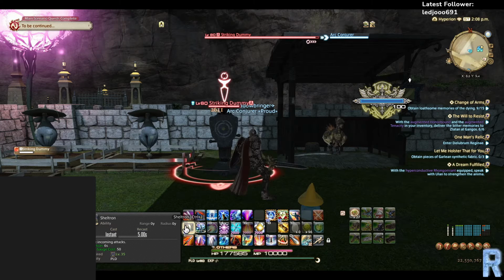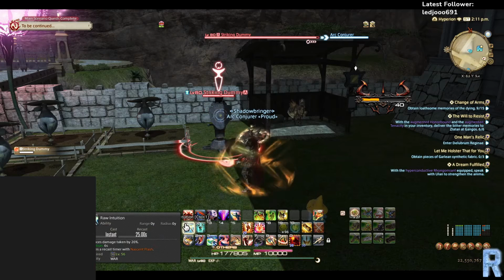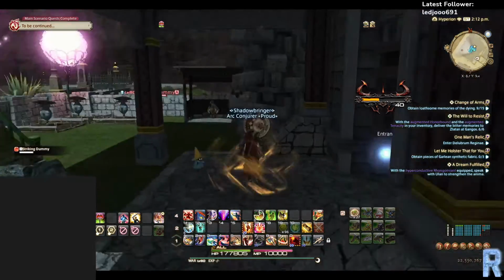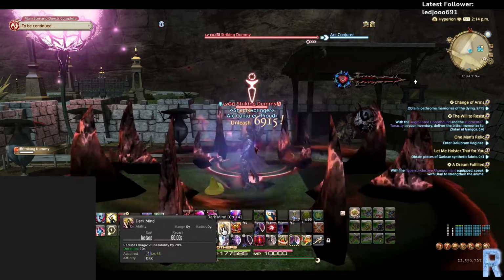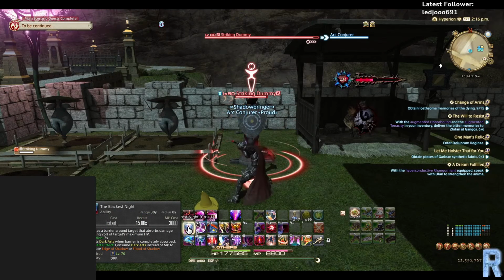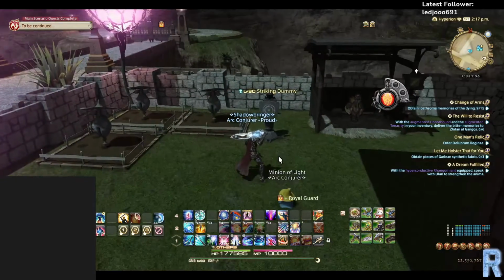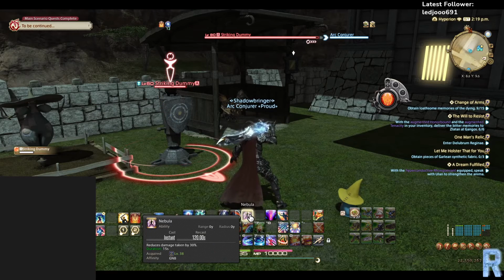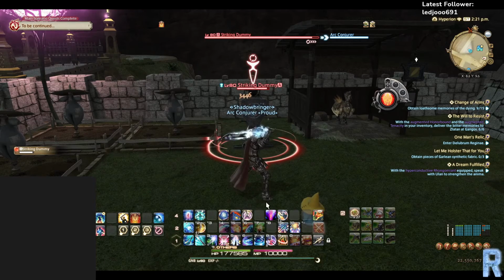PLEASE SHARE: FFXIV Tanking Basics Shadowbringers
This should help them understand in my perspective how to play as a good tank. Have a question?

Twitch Schedule:
Saturday: 12pm - 3pm UTC/GMT-5/est time (Contingent)
Sunday: 12pm - 3pm UTC/GMT-5/est time (Contingent)